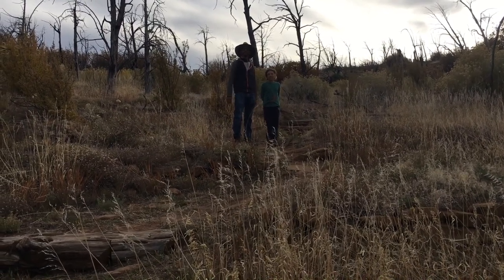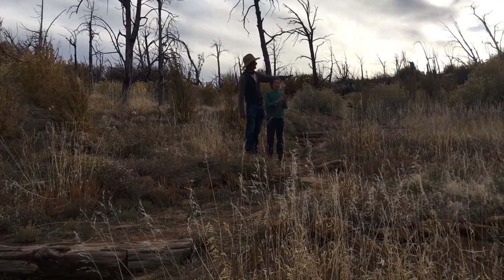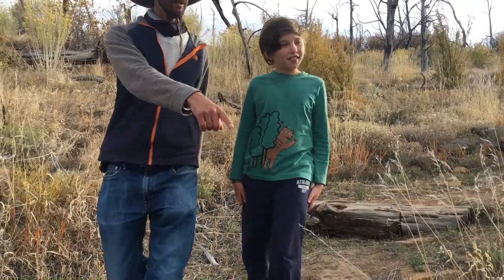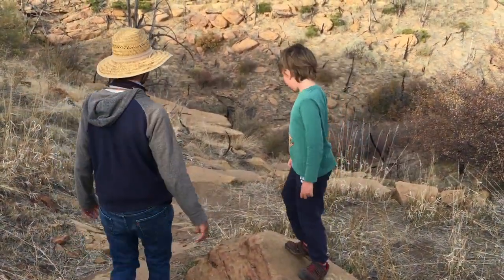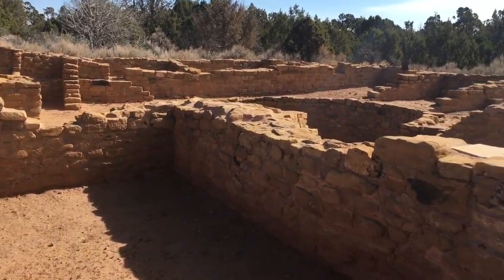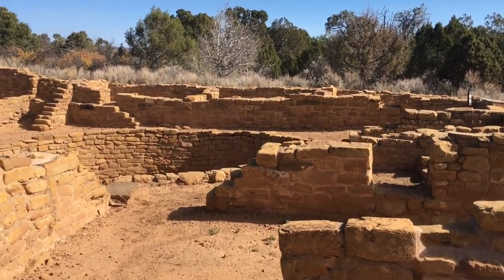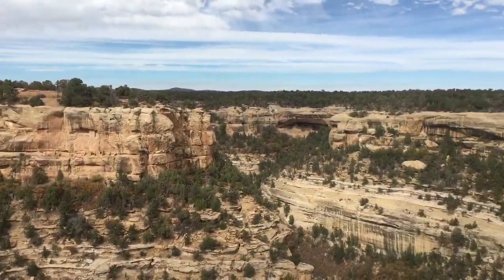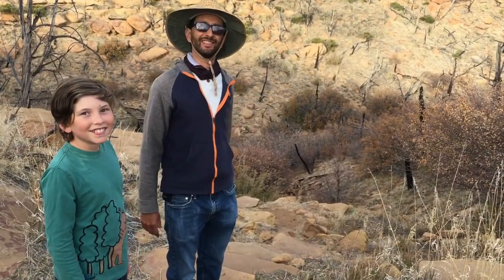Ancestral Puebloan Agriculture at Mesa Verde National Park in Colorado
Join Farmer Brian on a tour of Mesa Verde National Park, where he makes connections to what we are doing in our school garden and explores the history of agriculture in this area of Colorado!